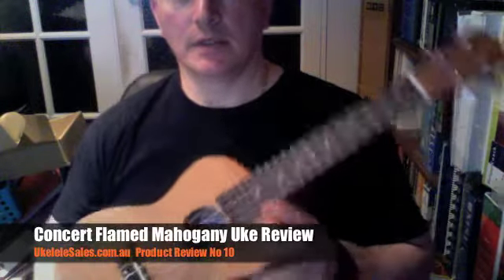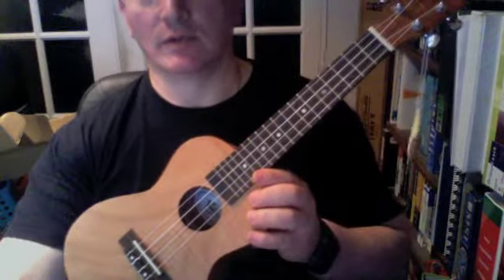UkeleleSales Concert Size Flamed Mahogany review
Ukelele Sales Uke review no 10 of the Concert Model Flamed Mahogany Ukulele, showing its features and great sounding Concert Uke, Aquila String, Flamed Mahogany Body and Sides, Rosewood fingerboard with Pearl insets, Chrome Enclosed Gear Tuners, excellent Uke as stocked in our online store